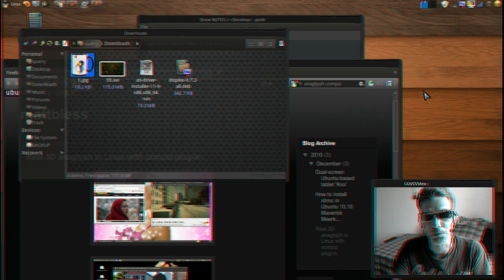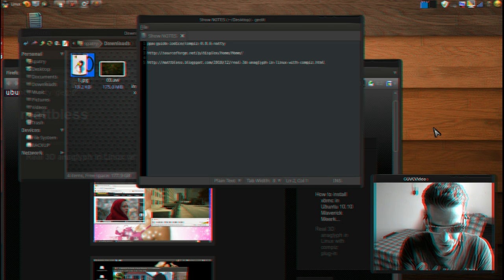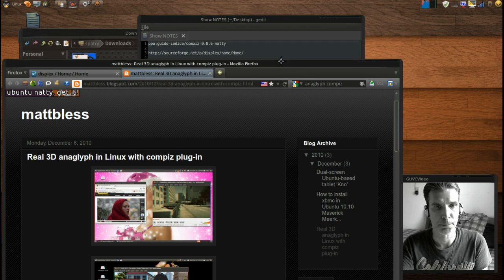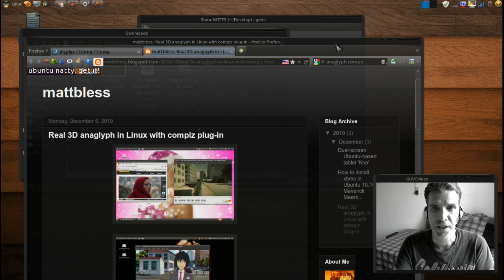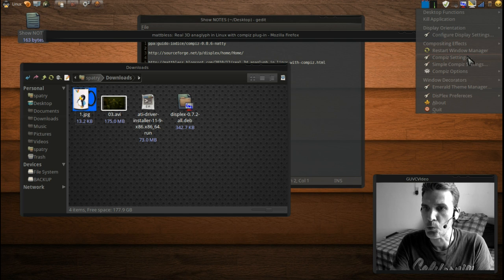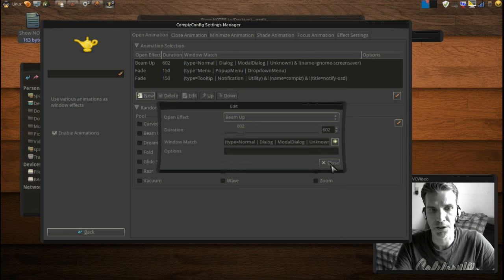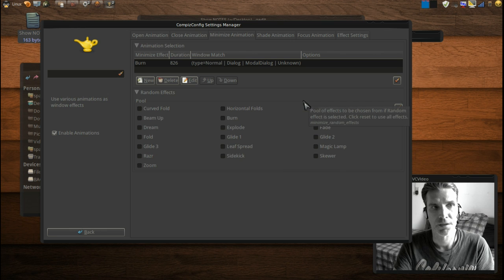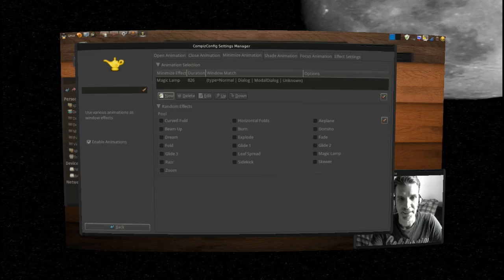Linux: Super COOL 3D Desktop Effects!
While the latest Windows versions offer some decent desktop effects, they certainly cannot compare to what linux can do. This video shows some of those effects in action. Due to time I could not cover the Compiz setting manager in great detail, but it is straightforward and easy to figure out.

Show notes:
Ubuntu 11.04 users who prefer the classic Ubuntu shell over unity or Linux Mint users can install the following PPA into their sources list to get this STABLE version of Compiz-Fusion. MAKE SURE you completely purge Compiz 0.9.4 from your system before doing so. Info on how to do that is at:

Here is the PPA
ppa:guido-iodice/compiz-0.8.6-natty

Ubuntu 11.04 and derivatives do not support the compiz-fusion icon. Displex is a nice replacement.

Want to try out the settings I have on my desktop? Get it from my BLOG!

If I am missing any important information, please post your comments. Thanks!